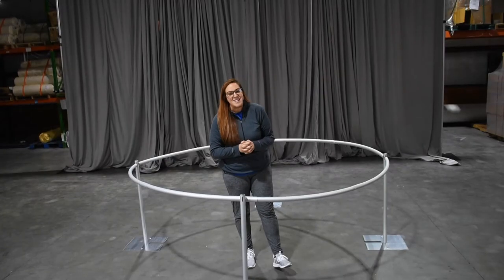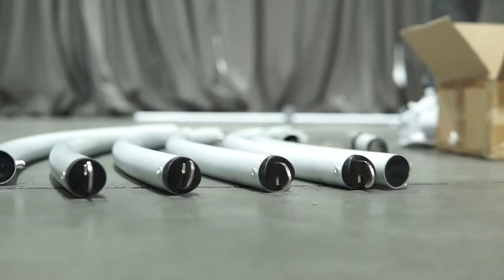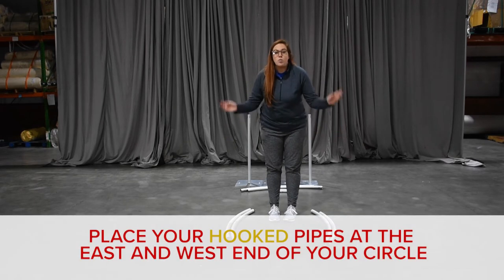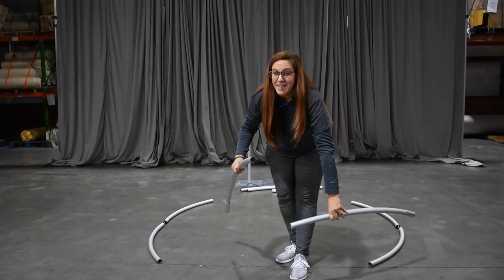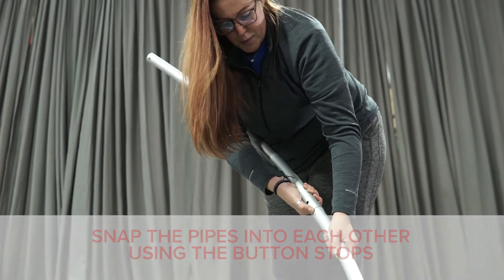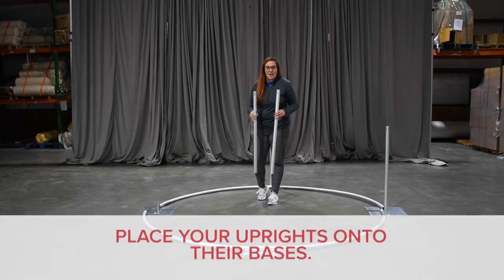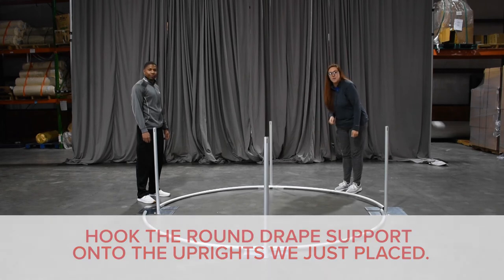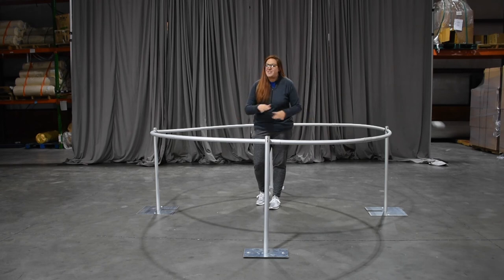Round Drape Kit Setup (8 Ft Round) - Pipe and Drape Tutorial | Canwil textiles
Setting up the round drape support kit is easy and quick! Watch how we put it together!

Pipe and drape is a must-have for any event or trade show. It’ll make your set up more spectacular!